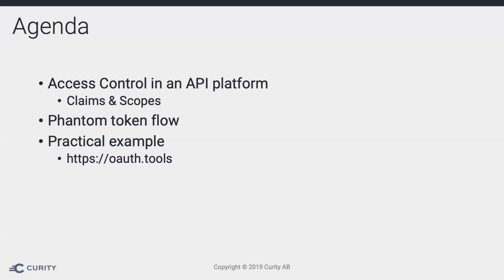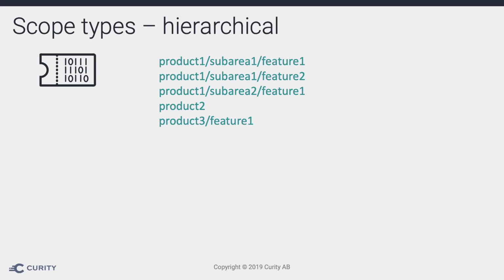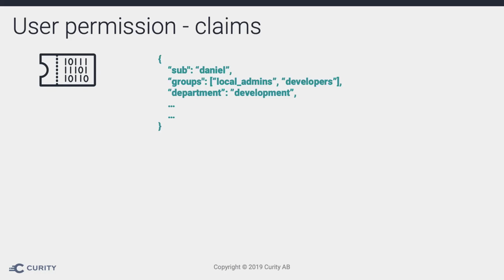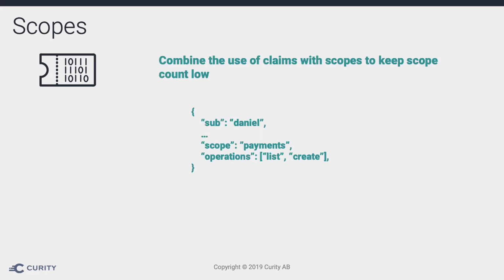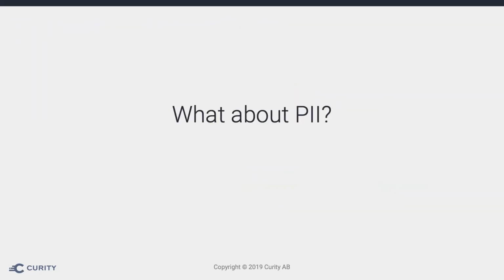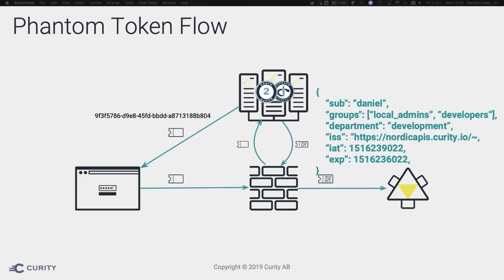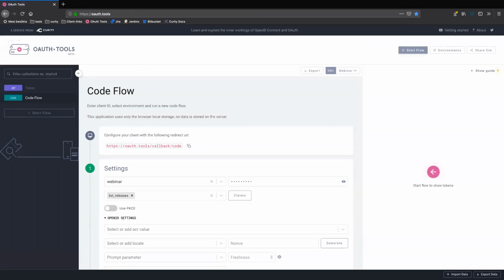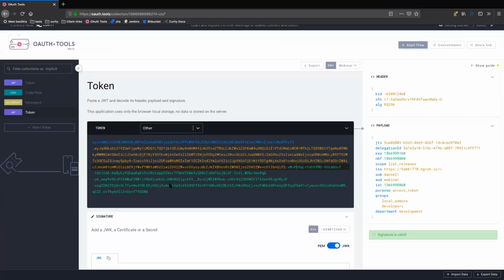Scalable Access Control for APIs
API platforms are growing, and the need to provide a scalable access control model is more important than ever. In this webinar, Curity Identity specialist Daniel Lindau, will show you ways to create this model using the tools available in standard OAuth2 and OpenID Connect.

He explores how the scope parameter of OAuth2 can be used in combination with claims to provide an access control model that is easy to scale and provide you with the security needed to trust your API platform.